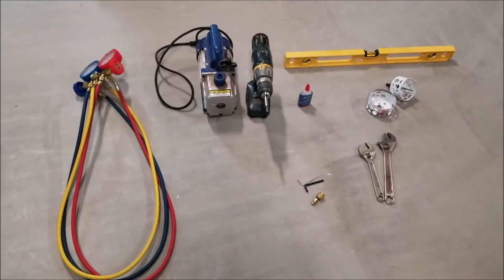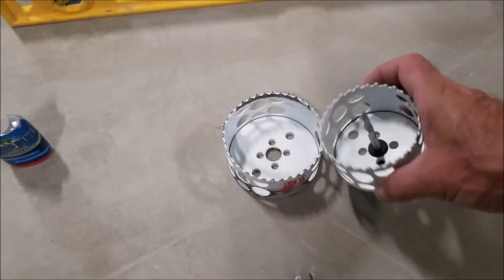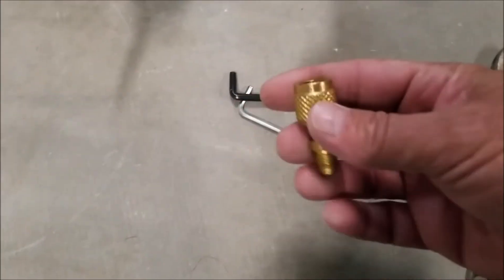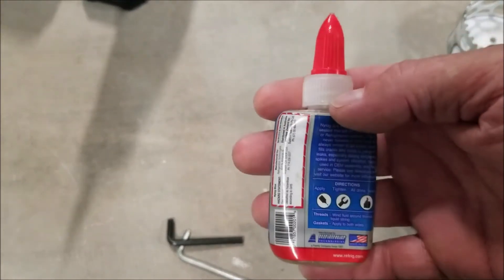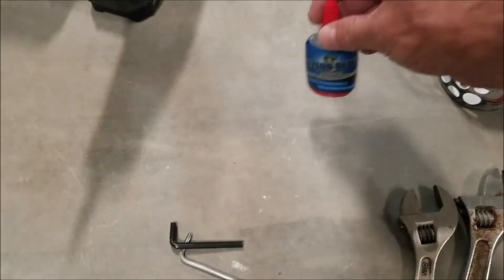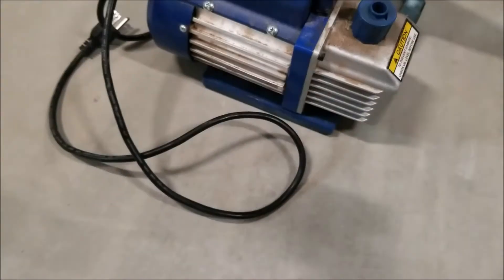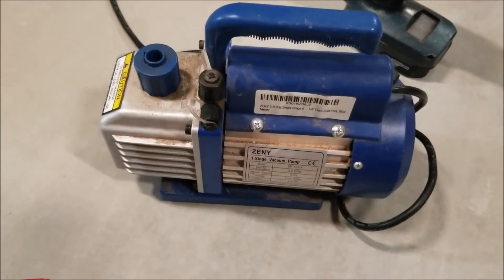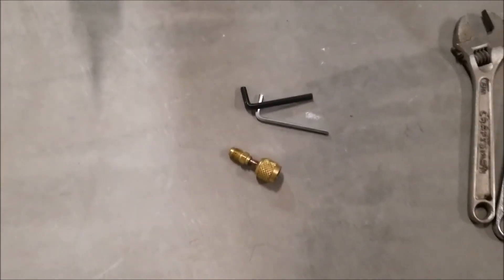Tools Needed for a DIY Mini Split Install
Quick overview of the tools needed to install a do-it-yourself mini split unit.
Amazon Link to Zeny Vacuum Pump
Amazon Link to HVAC Gauges
Amazon Link to Mini Split 5/16" to 1/4" Adapter
Amazon Link to Nylog;